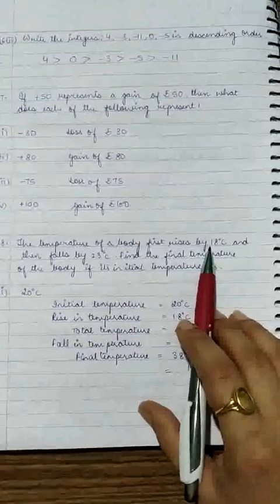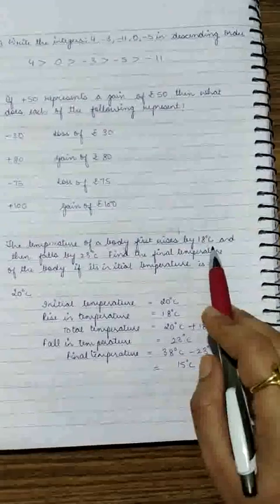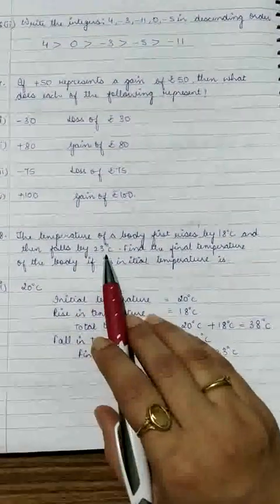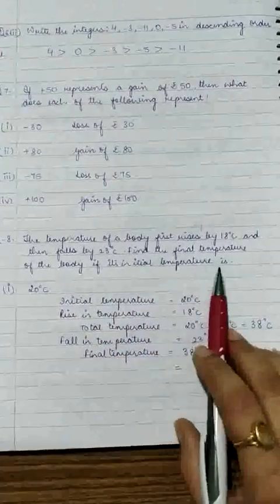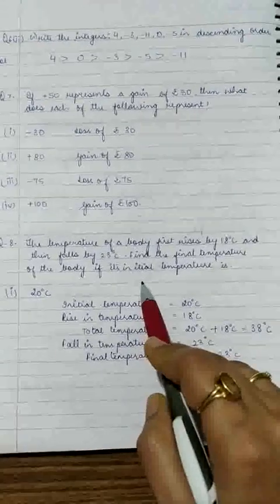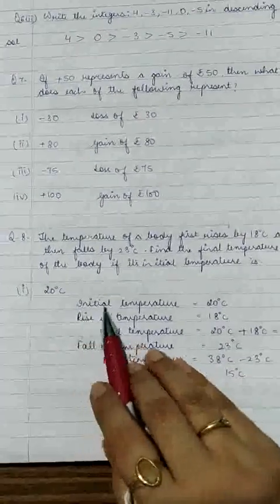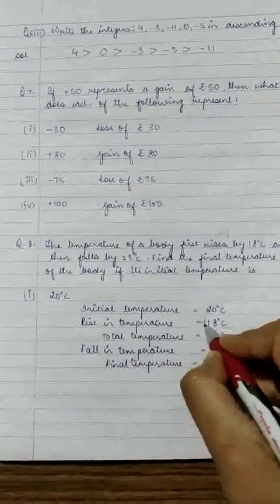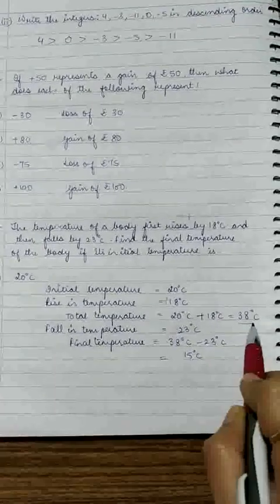Class-6, Subject-Maths, Video-9, Chapter-2, Part-2 by Mrs Shivani